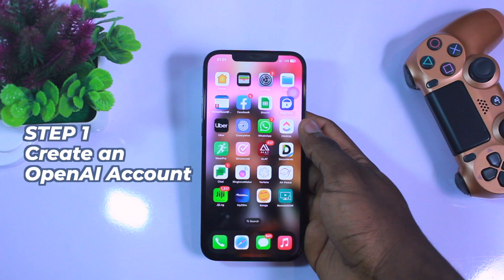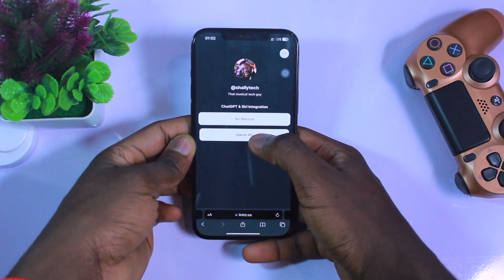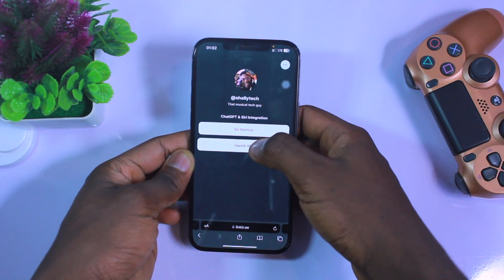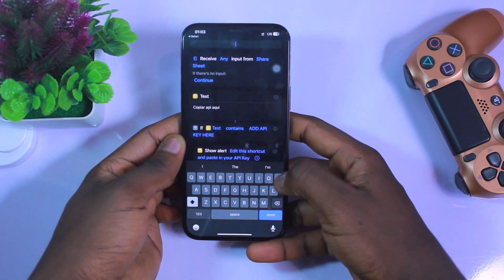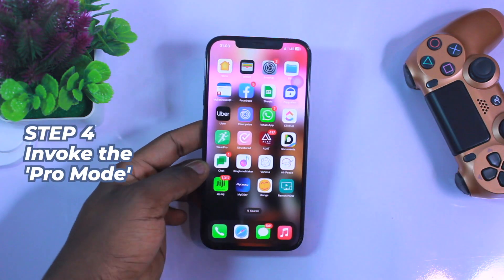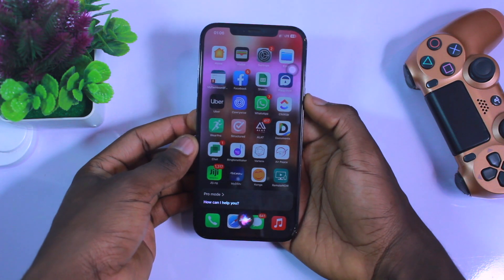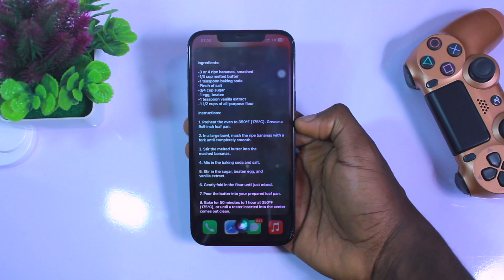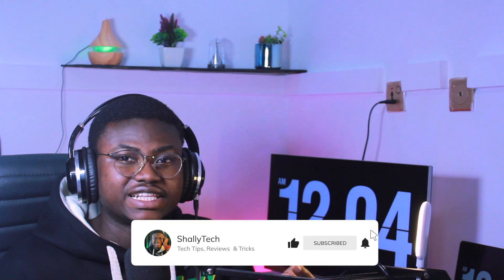Unleash the Power of ChatGPT on Siri: Enable Siri Pro Mode!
Get ready to take your Siri experience to the next level! This guide will show you how to integrate ChatGPT, the cutting-edge language model from OpenAI, with Siri, giving you access to unparalleled natural language processing capabilities. From developers to tech enthusiasts, this tutorial will help you unlock the full potential of ChatGPT and Siri, with a step-by-step guide to integration, and examples of how you can use it to improve your daily tasks. Don't miss out on this game-changing integration!